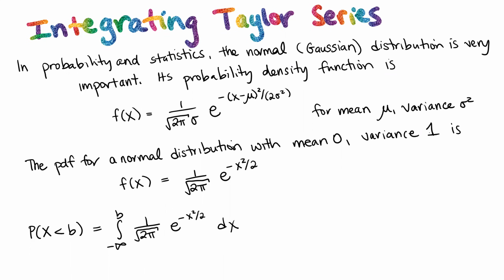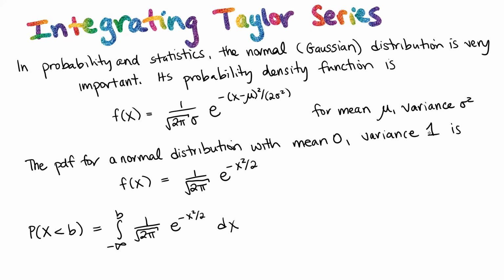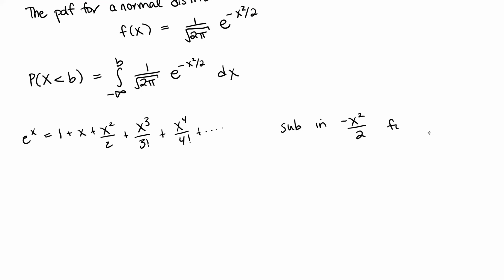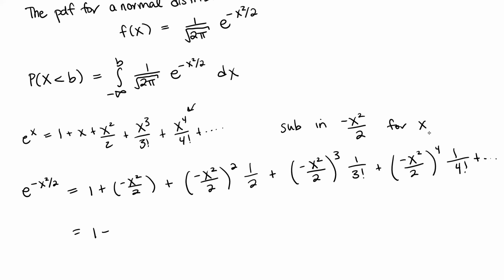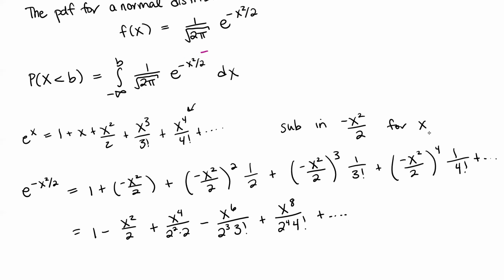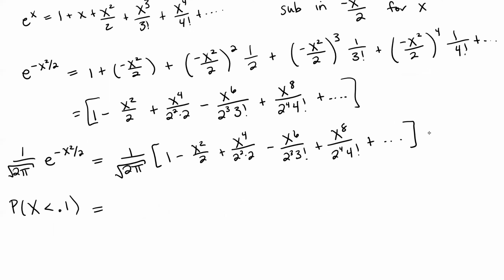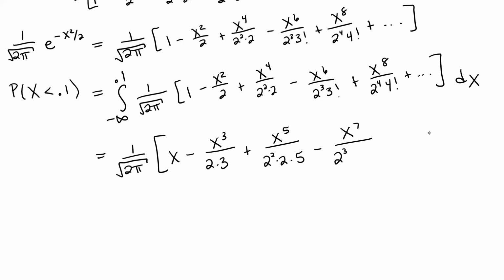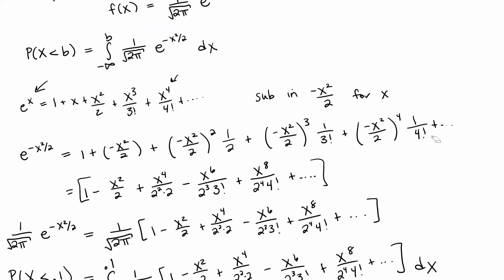Calculus: Integrating Taylor Series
If you don't know how to integrate a function, no worries. Simply create the Taylor series that represents your function, then integrate your Taylor series. This is easy because derivatives are easy and integrating polynomials is easy.

In probability and statistics, or in quantitative research in general, you often hear of the normal (Gaussian) distribution. The probability density function for a normal distribution is a little tricky because you can't use your standard calc II techniques to integrate it. Instead, this video shows you how to create the Taylor expansion for the probability density function, which you can then integrate to calculus probabilities.